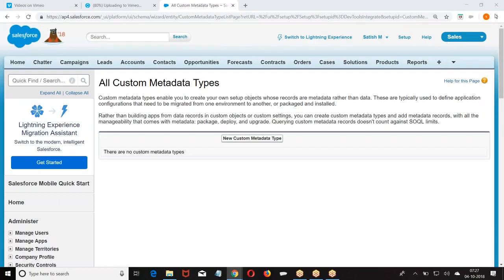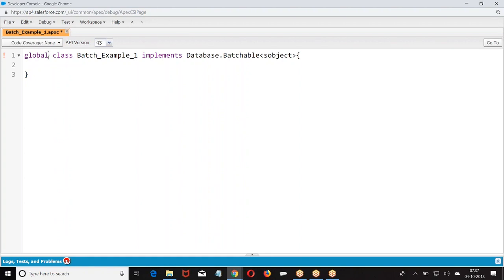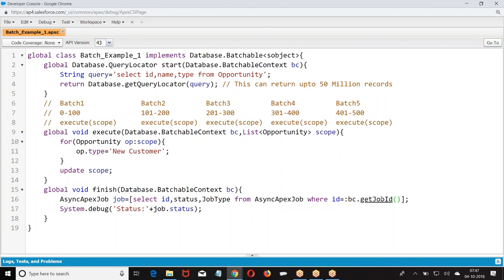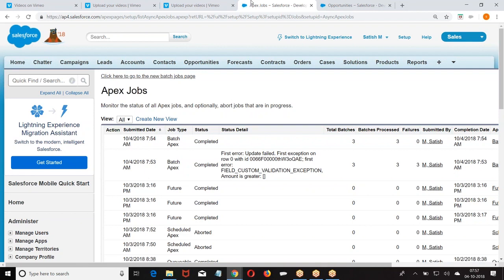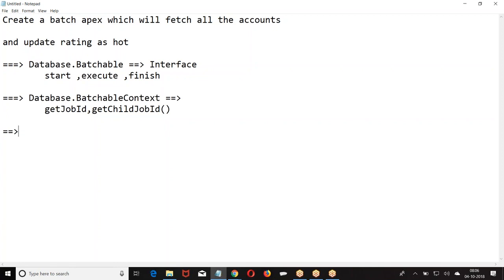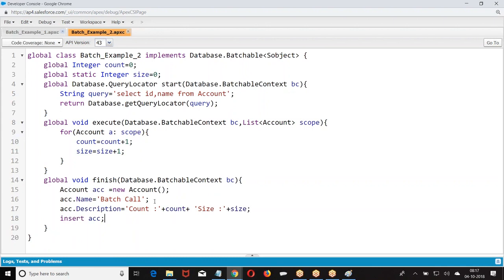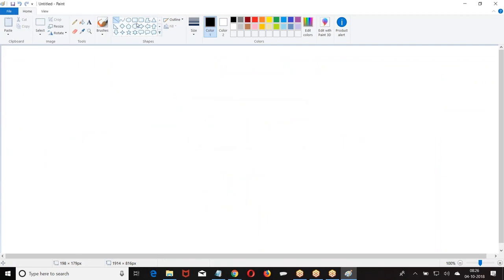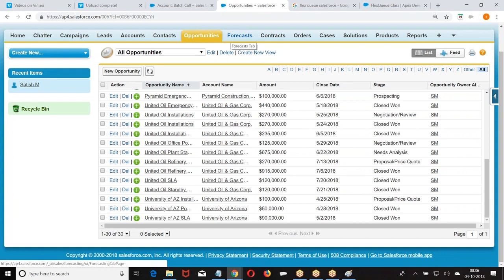18 BatchApex || Salesforce || Salesforce Online Training